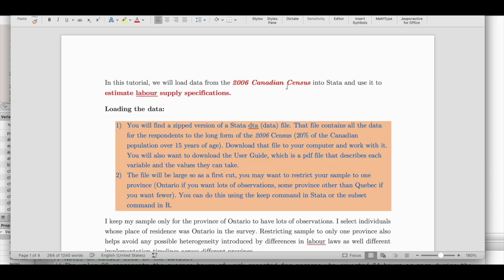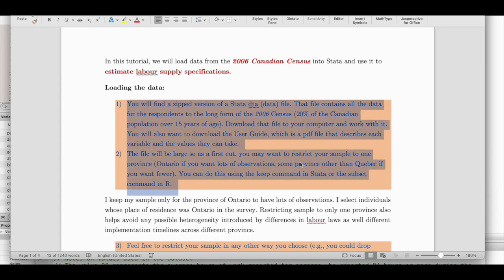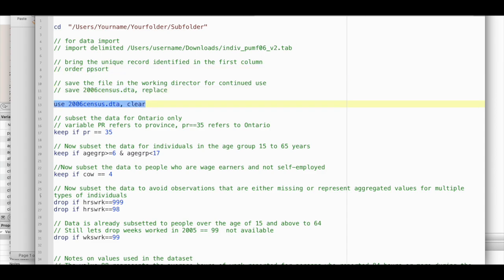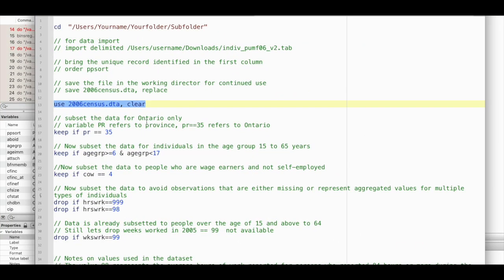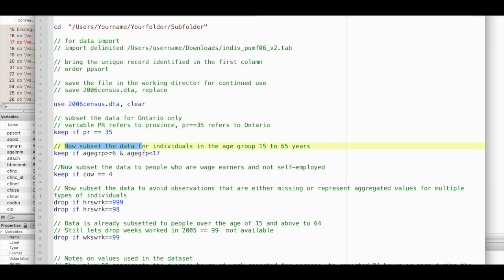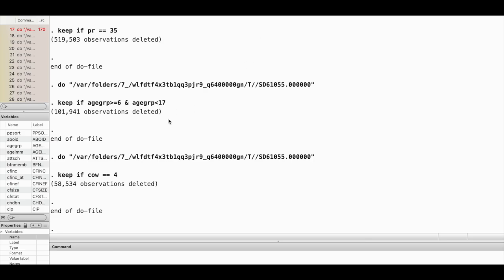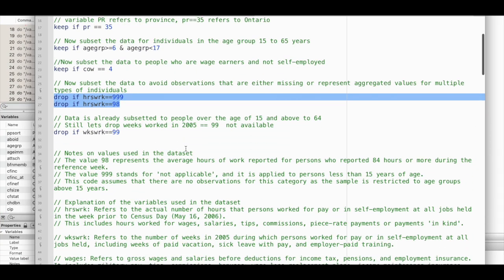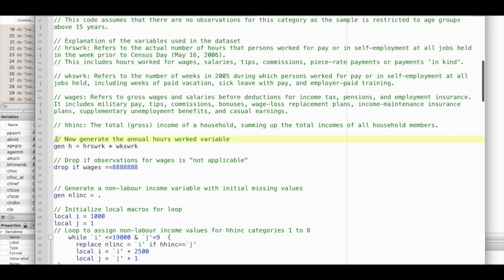Processing Large Census Microdata in R: Cleaning and Workflow Tutorial (Part 1)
Learn how to clean, process, and manage large-scale census microdata in R. This video provides a step-by-step guide to handling data efficiently, with tips for reproducible workflows.